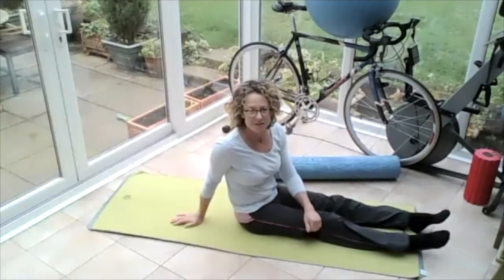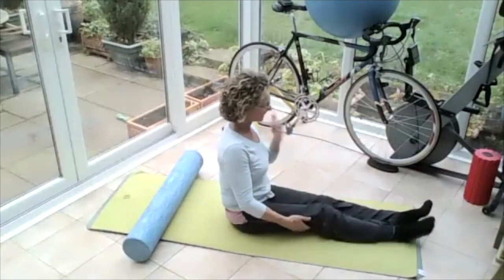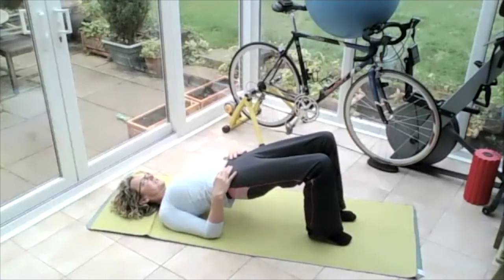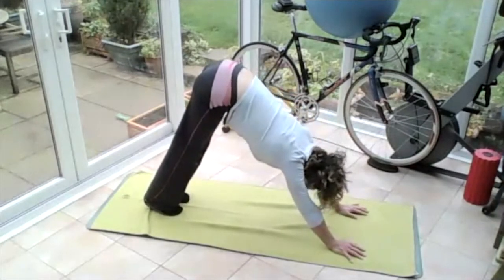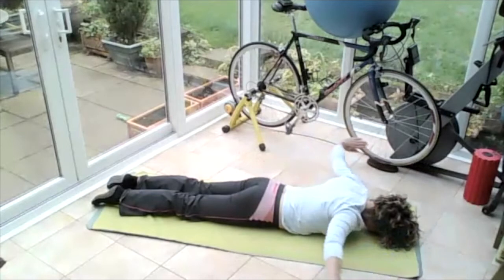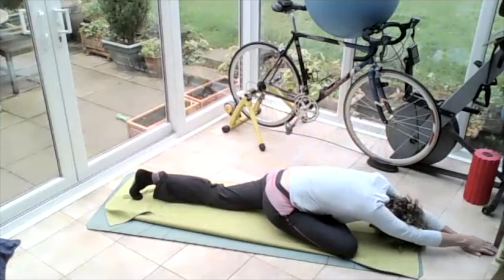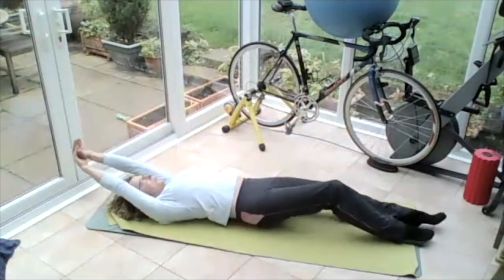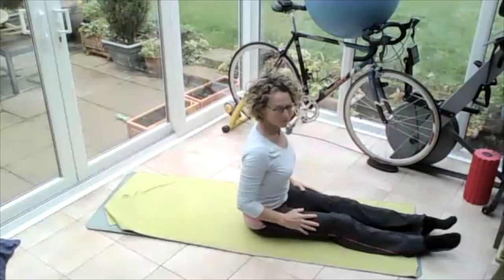October 2020 Series: 6/6 - Saturday Yoga and Roller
Using yoga poses to really stretch out the body